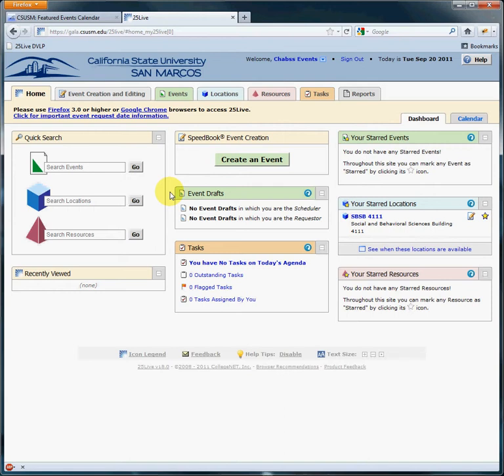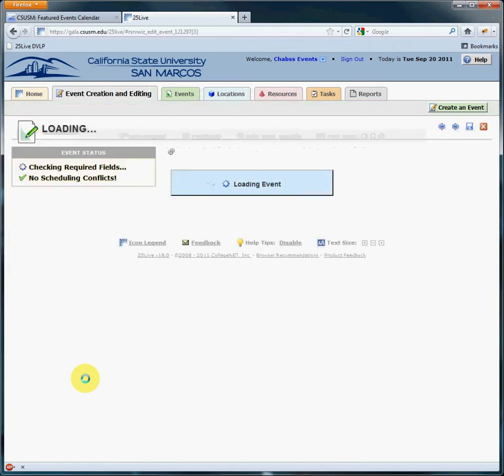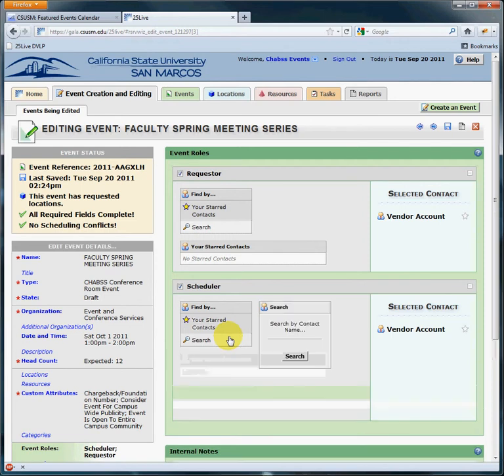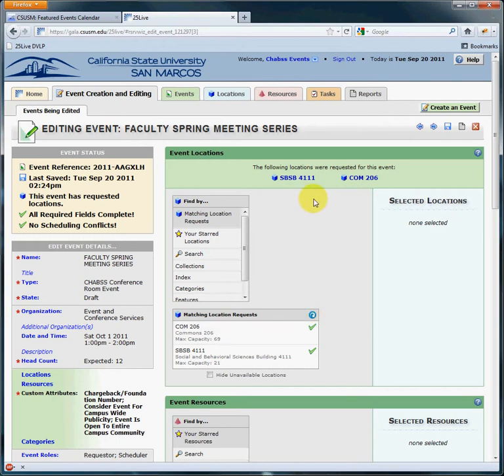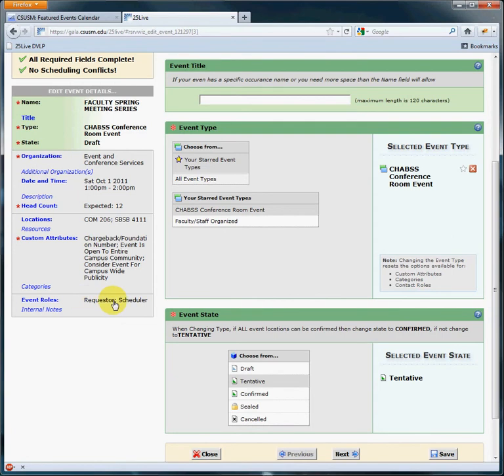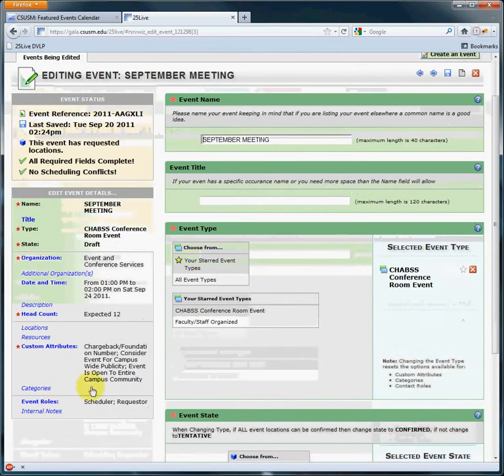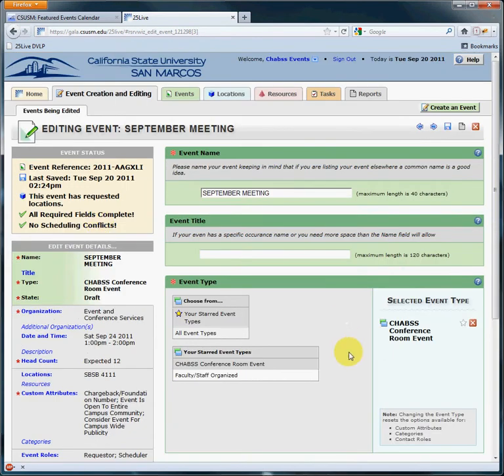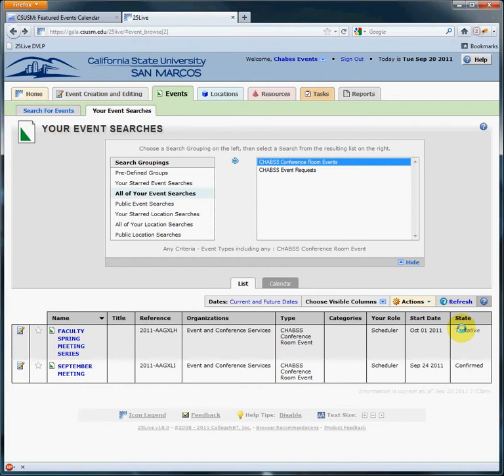CHABSS Event Scheduling Demo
Demonstration of the scheduling process for the CHABSS scehdulers. This video is a companion to the "CHABSS Event Schedulers Guide" and covers...
 Locating event requests.
Changing Scheduler role.
confirming space and
Changing the Event state.